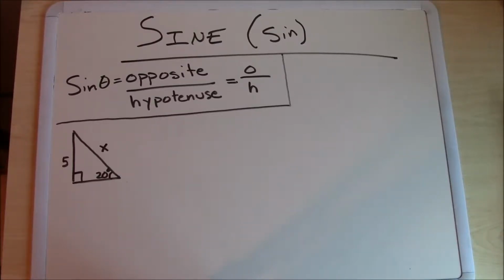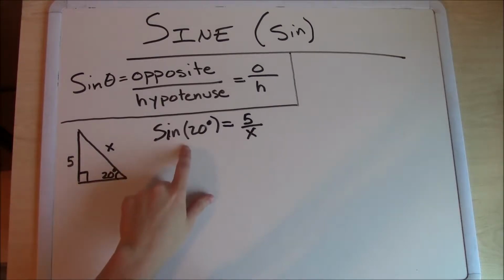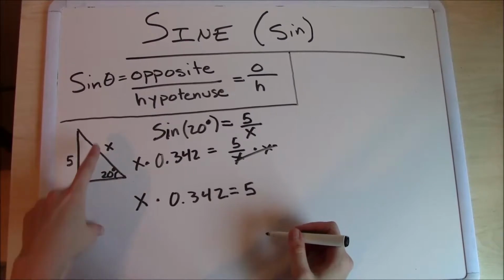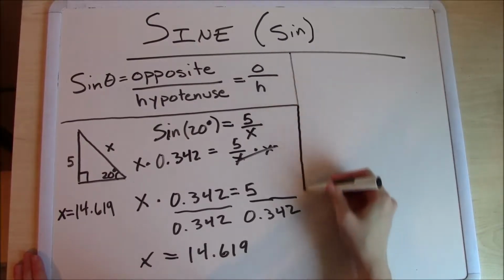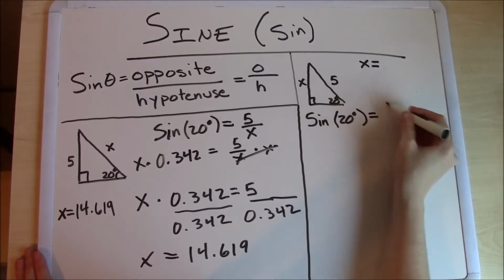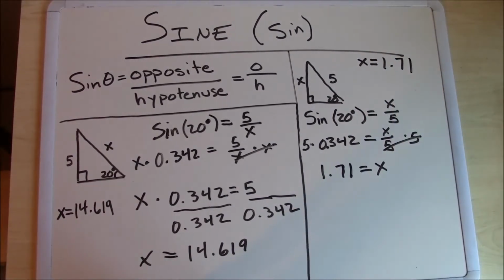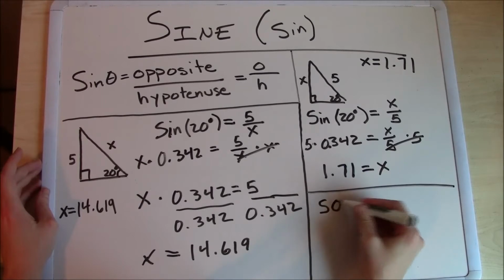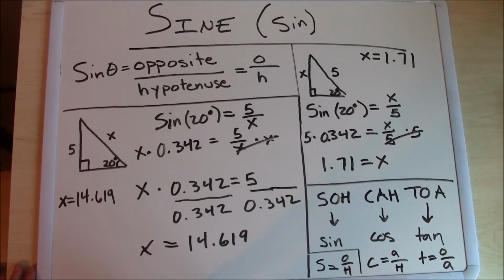Trigonometry - Sine (sin)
Sine - Opposite/Hypotenuse.  How do we use it?  Check out this video!